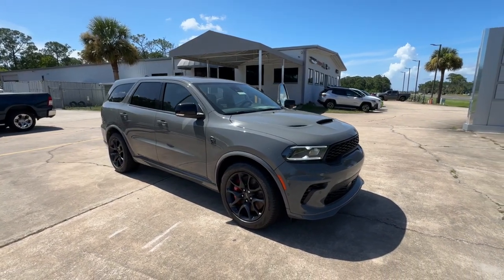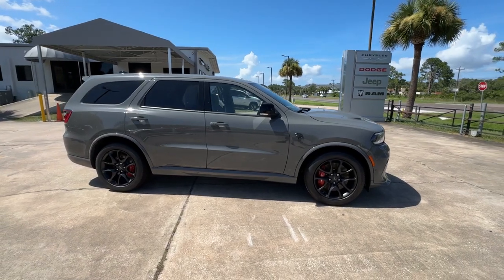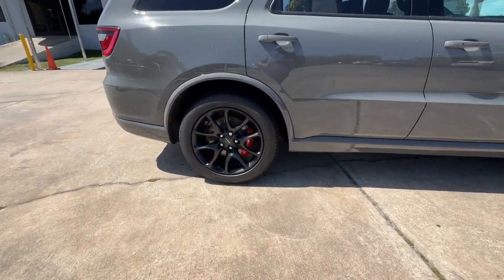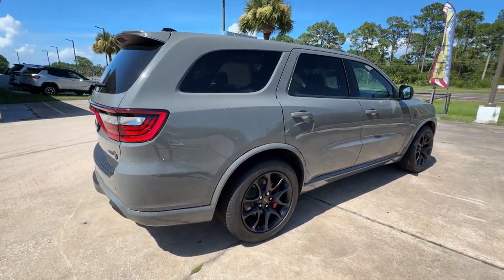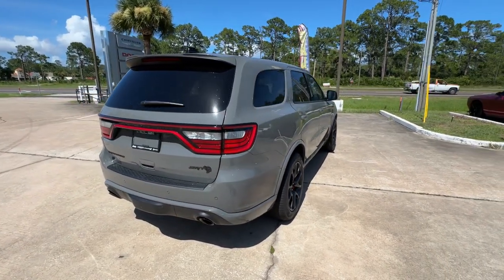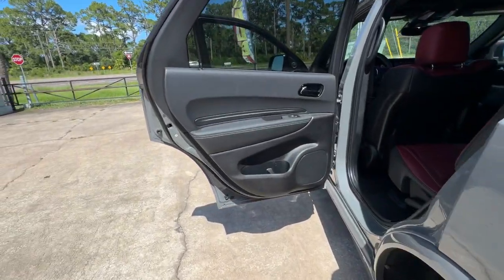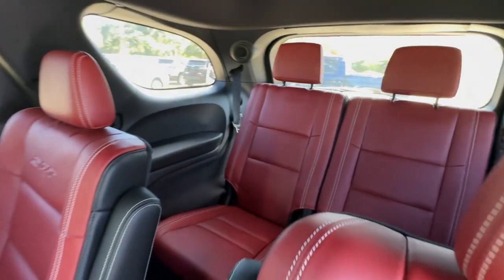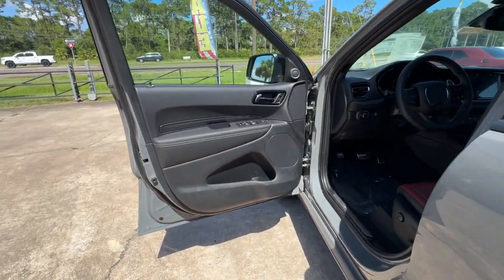2024 Dodge Durango SRT Hellcat Plus Cocoa Beach, Palm Bay, Kissimmee, Deltona, Titusville FL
New 2024 Dodge Durango SRT Hellcat Plus available at Parks CDR Space Coast located in 5600 U.S. 1, Titusville, FL, 32780.
Stock#: 24232 - VIN#: 1C4SDJH90RC222572

Take a moment to check out the  2024  Dodge Durango. The Durango makes even the most demanding tasks look and feel easy. Its bold power, uncompromising capability, and technology that prioritizes passenger safety and comfort make it the go-to SUV. These are just some of the great options this vehicle comes with: Heated Steering Wheel
, Pre-Collision System, Intelligent Auto on/off High Beams, Keyless Entry, Navigation System, Supercharged Engine, All Wheel Drive, Keyless Start, Satellite Radio, Power Passenger Seat. Why skimp on capability? Get the SUV that's up to the task. The Durango.